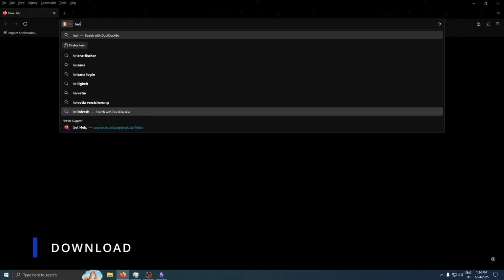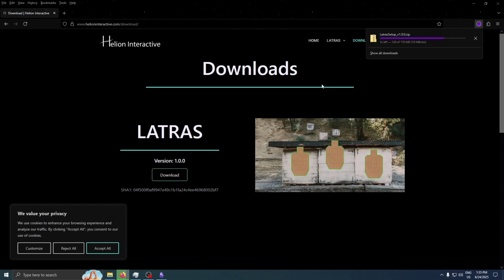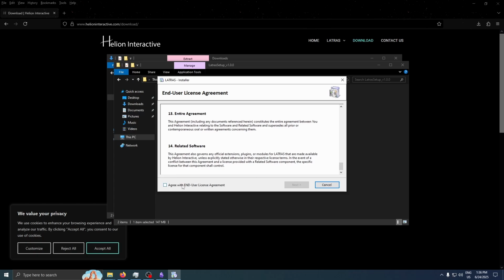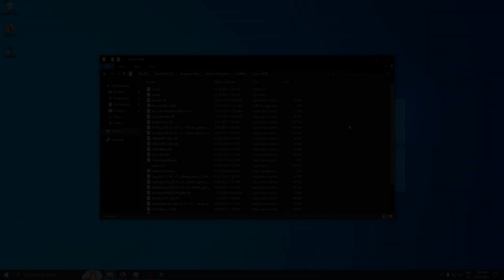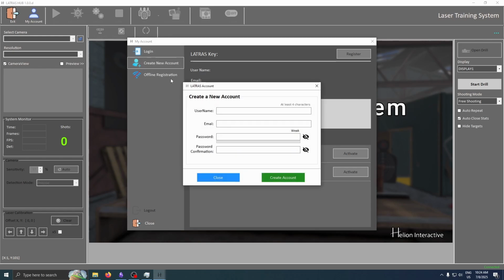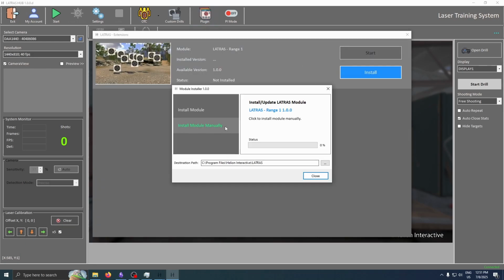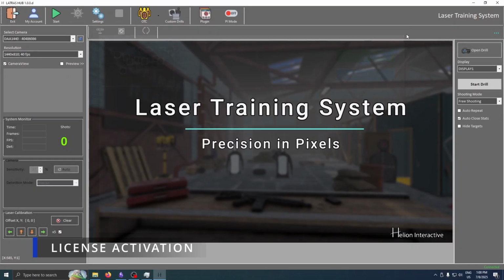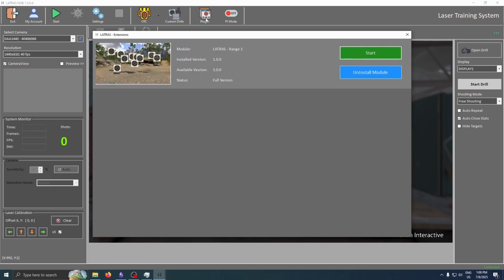LATRAS Installation + First start Tutorial | Helion Interactive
This tutorial will lead you trough installation, first start and license activation.

0:00 - Intro
0:23 - Download
0:57 - Installation
1:43 - First Start
2:25 - Plugins
3:07 - License Activation